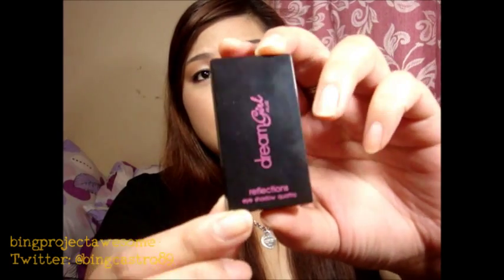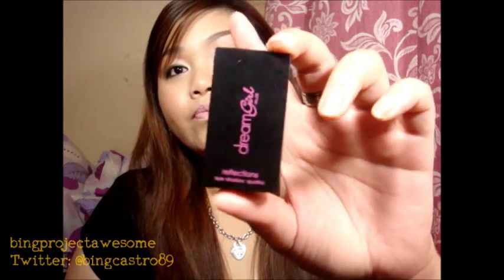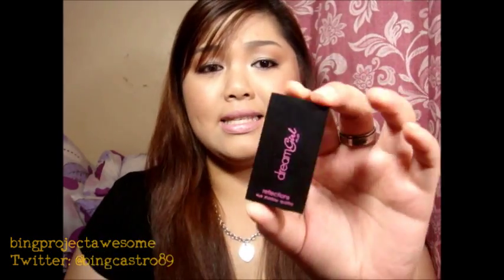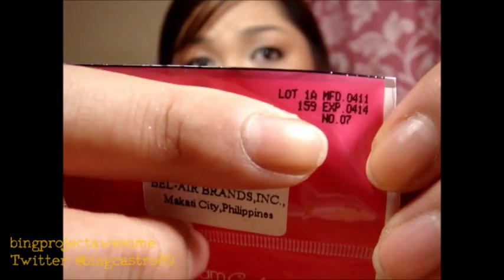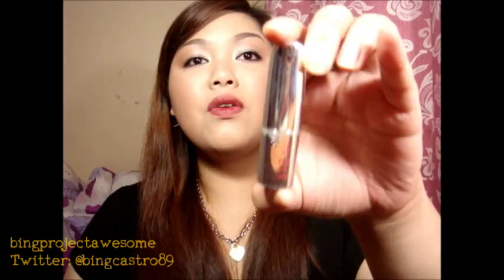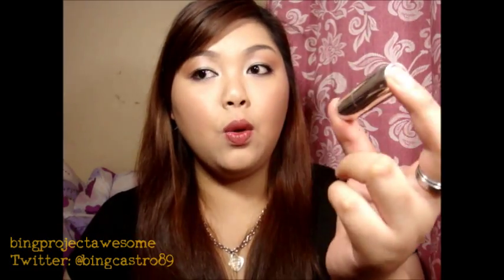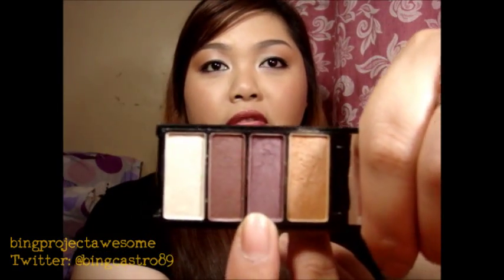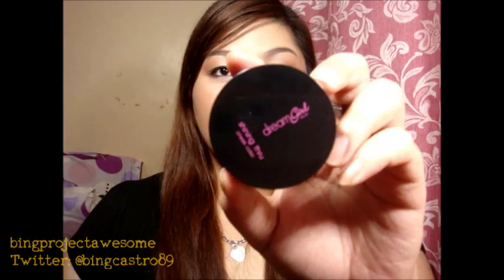Easy Makeup Look with 4U2 DreamGirl Reflections - Collaboration with MARICARLJANAH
Hi everyone! I am really happy to tell you that this video is a collaboration with Ms. Janah of maricarljanah. I know you know her! She's one of the most famous YouTube beauty gurus here in the Philippines. :) We created makeup looks using the palettes 4u2 DreamGirl Reflections Eye Shadow Quattro. This makeup is totally wearable and can be worn during the day time. Enjoy watching! :)

PRODUCTS USED:
FACE
- Revlon PhotoReady Foundation in Golden Beige
- NYX Concealer in a Jar in Medium Beige
- Ever Bilena Two Way Powder
- E.L.F. Contouring Blush and Bronzing Powder
- 4U2 DreamGirl Shining Thru Cheek Color #02

EYES AND BROWS
- Etude House Drawing Eye Brow #02
- 4U2 DreamGirl Reflection Eye Shadow Quattro #07
- In2It Waterproof Gel Liner in Very Black
- Nichido Mineral Kohl Pencil in Onyx
- Maybelli ne Extreme Stiletto mascara

LIPS
- 4U2 Glitz Shimmer Lipstick #09
- In2It Moisture Release Lipstick in Sangria